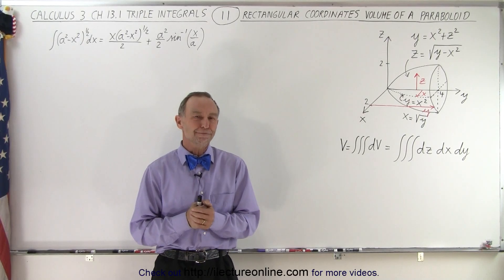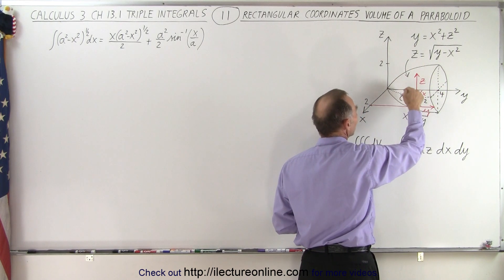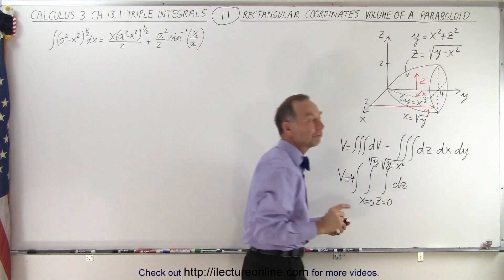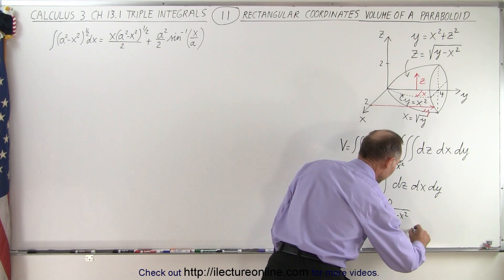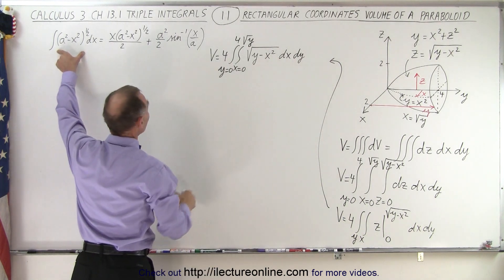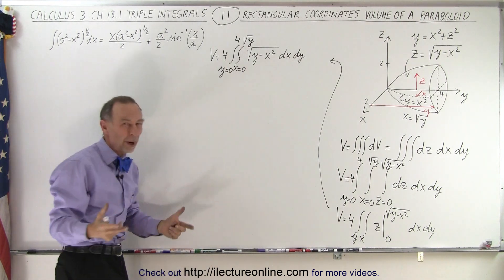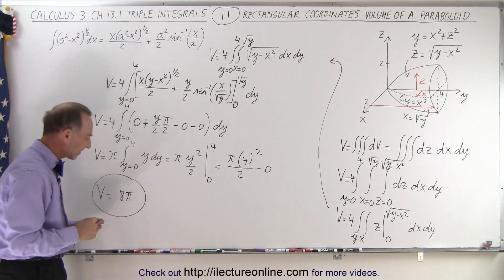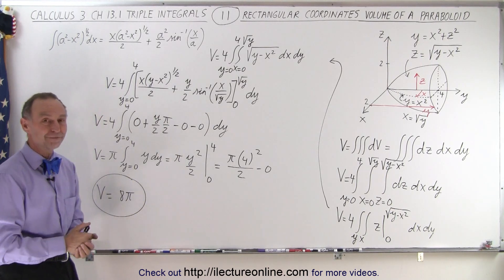Calculus 3: Ch 13.1 Triple Integrals (11 of TBD) Voume of a Paraboloid (Open to y-Axis)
We will find the volume of a paraboloid using rectangular coordinates (open to the y-axis).